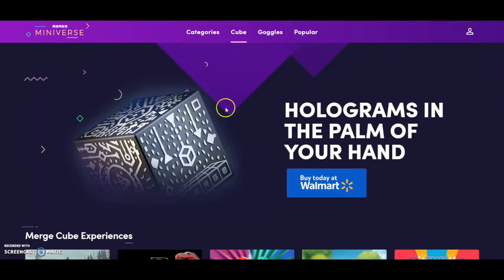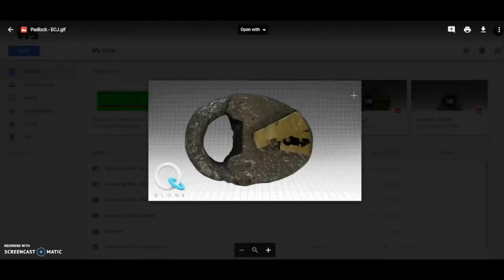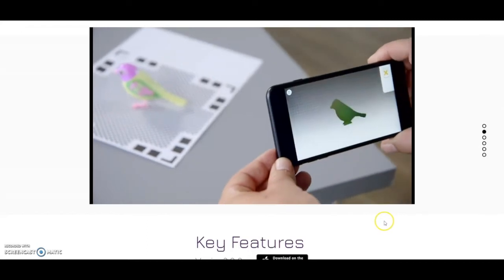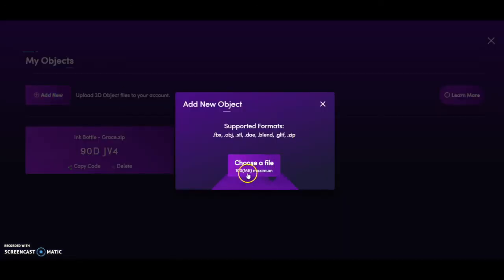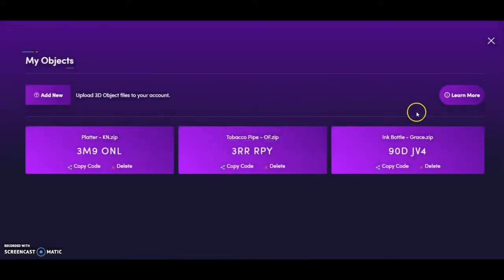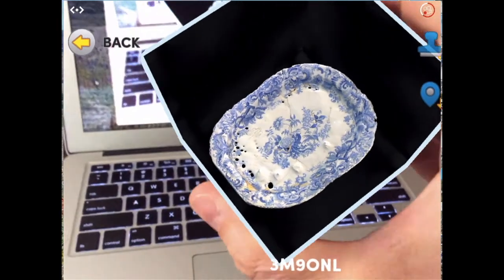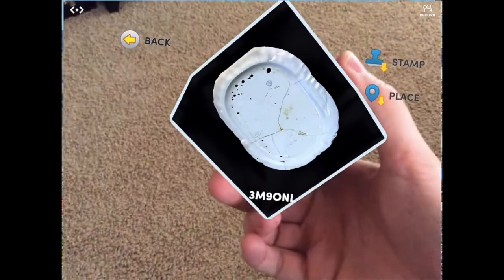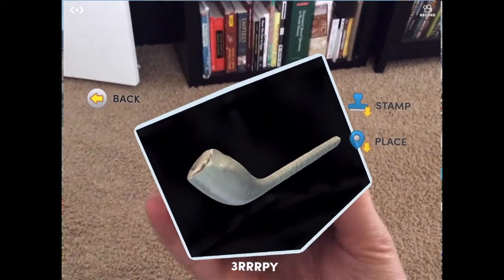MERGE Cube Object Uploader Tutorial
This is a brief demo and tutorial of the MERGE Cube Object Uploader that is currently in Beta.